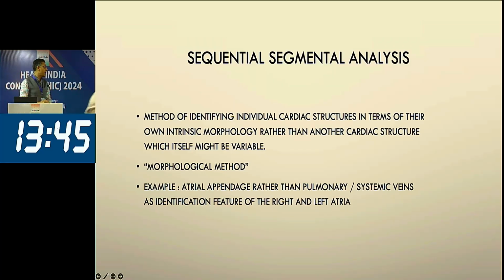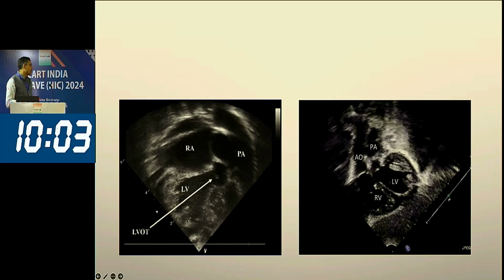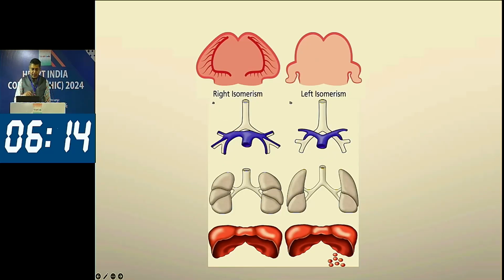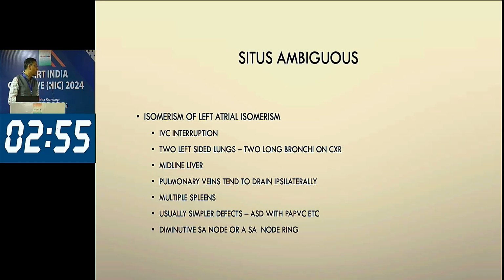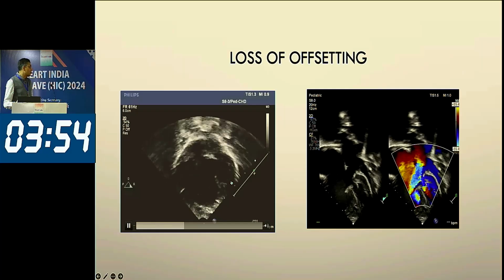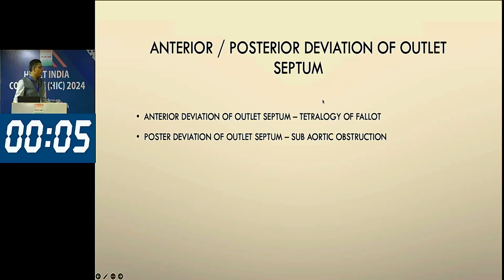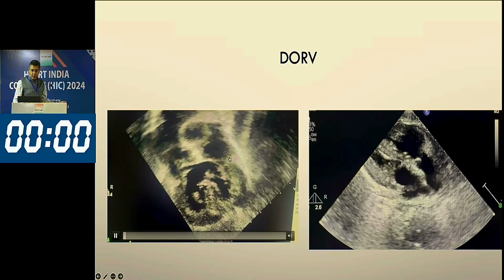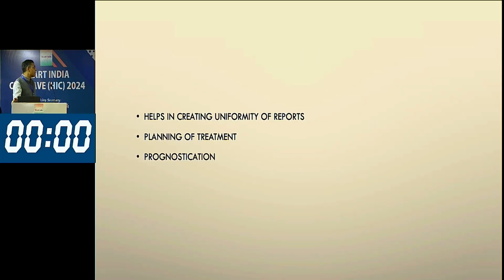A Segmental Approach to Congenital Heart Disease (Echocardiographic) - Dr Ashutosh Marwah